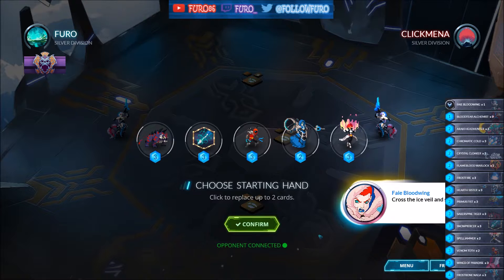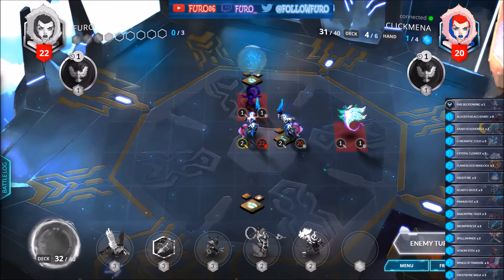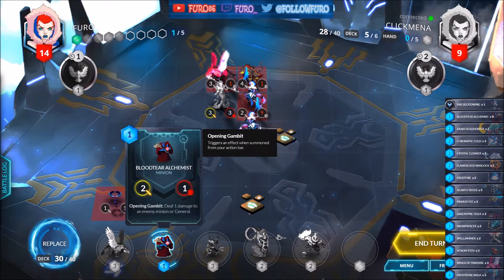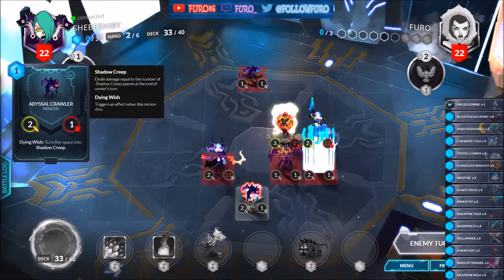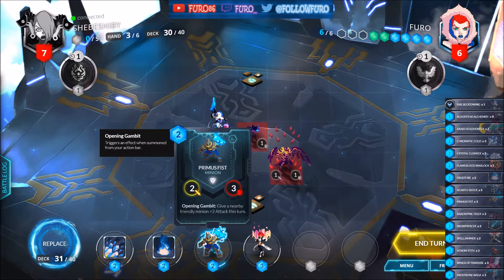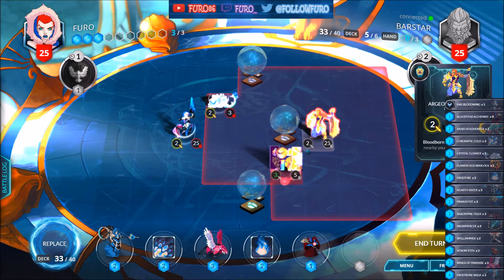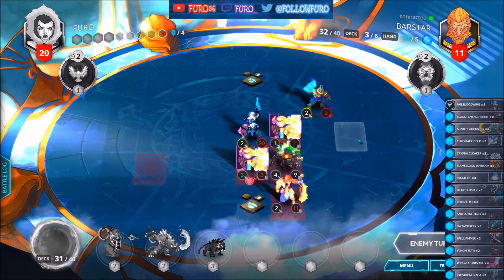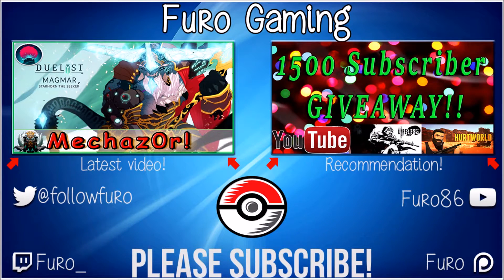Duelyst | Hyper Aggro Faie Vanar Deck & Decklist | Ranked | Top Tier & pretty cheap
Duelyst Deck - Constructed / Ranked
Hyper Aggro Faie Vanar Deck / Patch 1.67
► Play the game for free (Get 100 Gold extra during signup with the code "furo")

Potential: up to S-Rank Division
Class: Vanar
General: Faie Bloodwing

The deck is quiet cheap with only 2 legendaries in it, so if you are new to the game you might give this one a try! ;)

► Decklist ◄

Spells
[2]Chromatic Cold 3x
[2]Frostfire 3x

Minion
[1]Bloodtear Alchemist 3x
[2]Araki Headhunter 3x
[2]Crystal Cloaker 3x
[2]Flameblood Warlock 2x
[2]Hearth Sister 3x
[2]Primus Fist 3x
[3]Saberspine Tiger 3x
[3]Spelljammer 2x
[3]Venom Toth 2x
[3]Wings of Paradise 3x
[4]Frostbone Naga 3x

Artifact
[3]Snowpiercer 3x